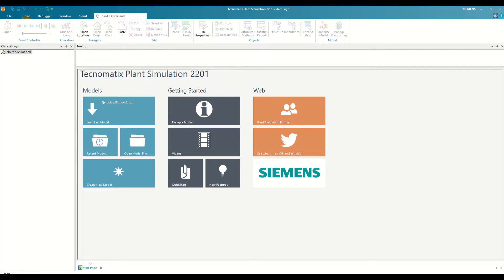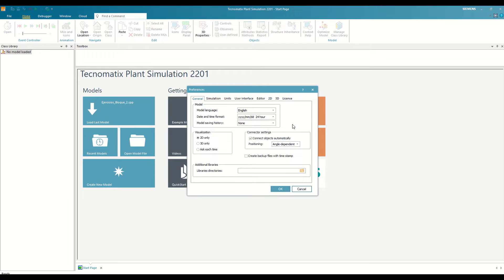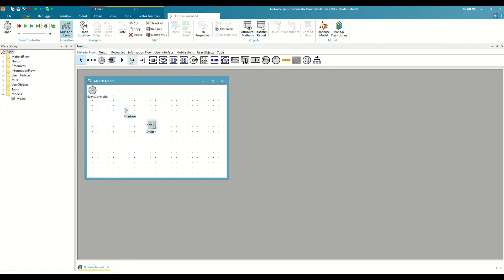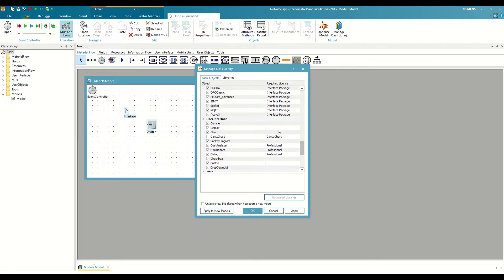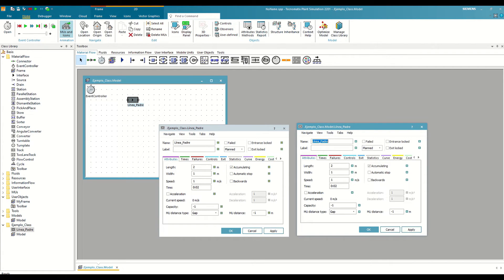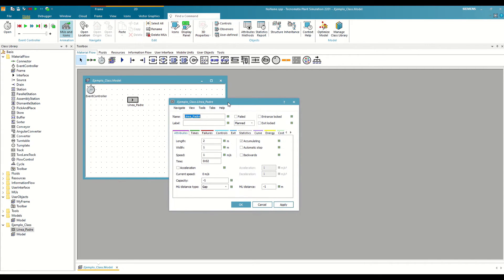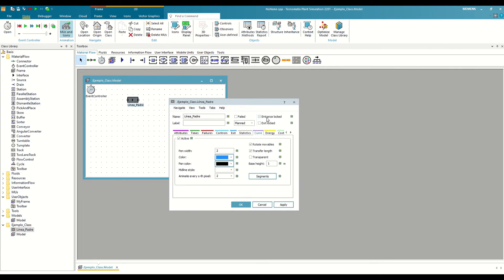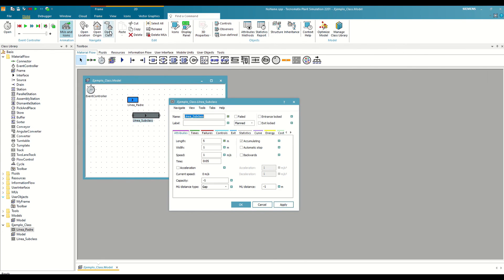Plant Simulation Tutorial (English) - 1. Interface and Class Library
First video of the series of tutorials where we will learn to use the most basic functionalities of Plant Simulation from scratch and with practical examples. In this chapter we will focus on discussing the basic interface of Plant Simulation and how the Classes and Instances system works.

Link to download the latest version of Plant Simulation in the first comment!